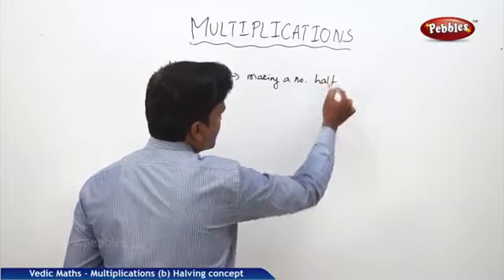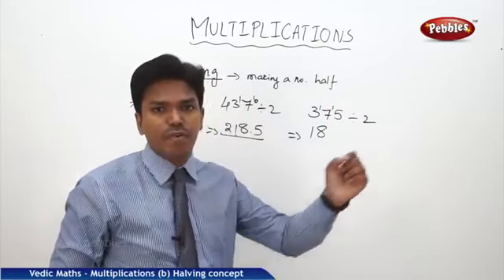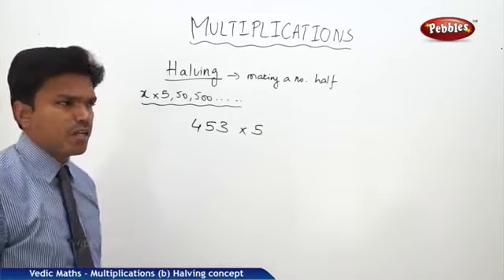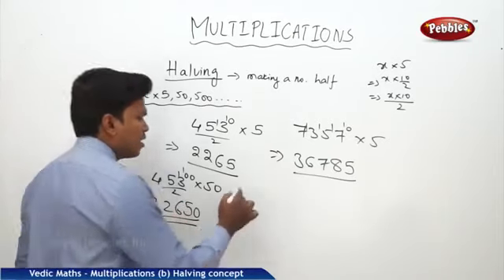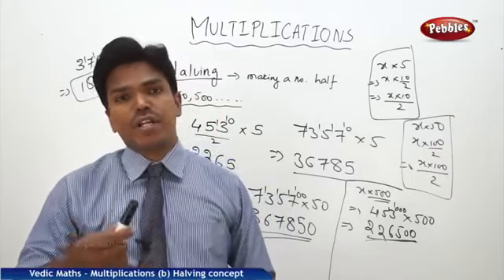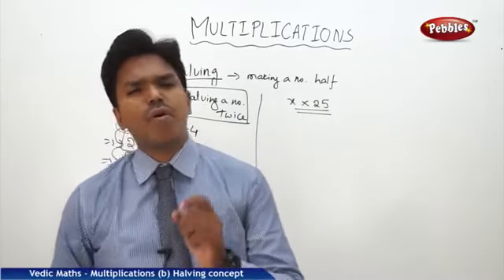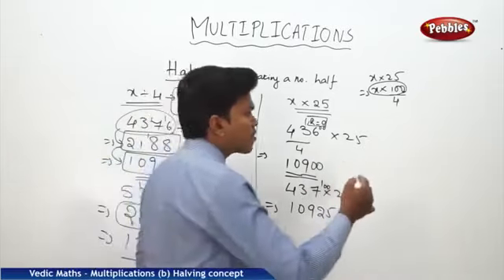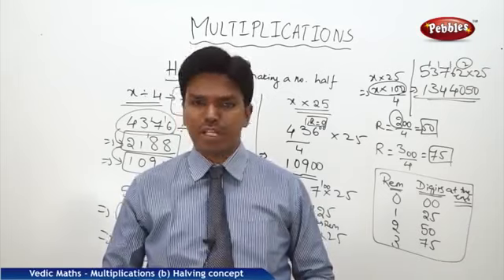Multiplications in vedic maths Halving concept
this is the 2nd video of muliplication based on vedic maths.
technique used in this video is called as halving concept.